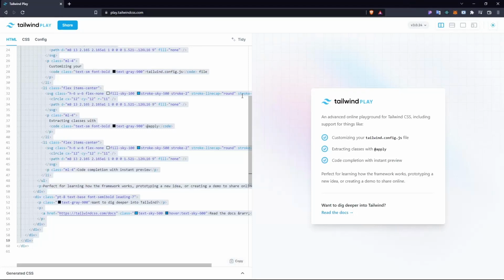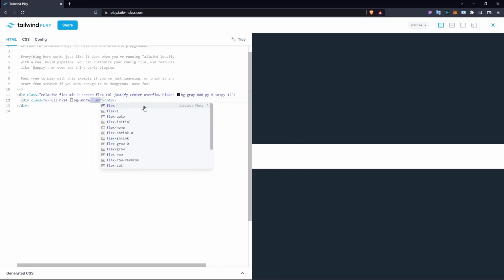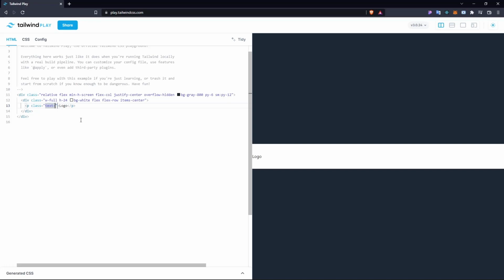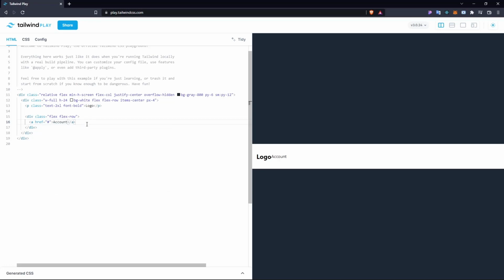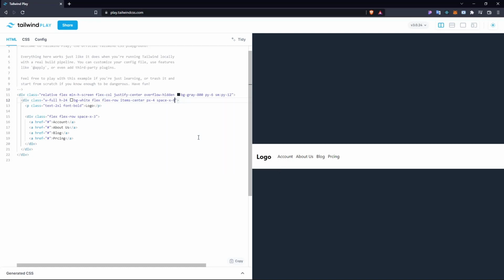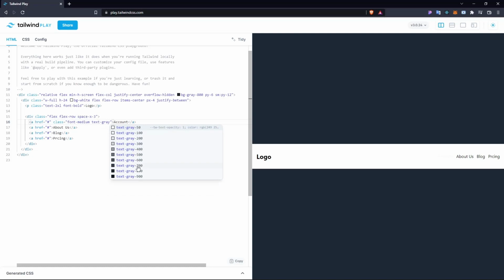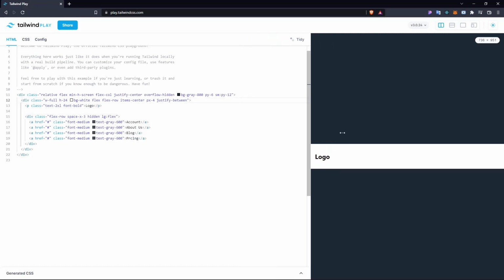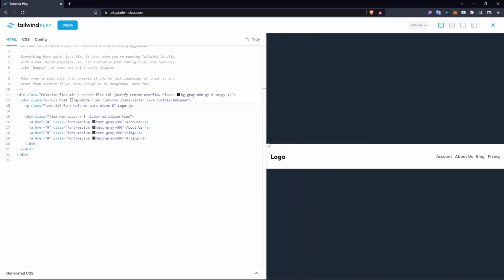How to Build a Navbar in TailwindCSS in 5 minutes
Ty